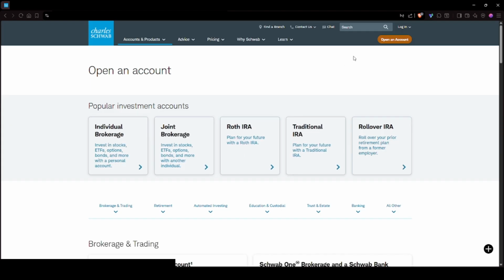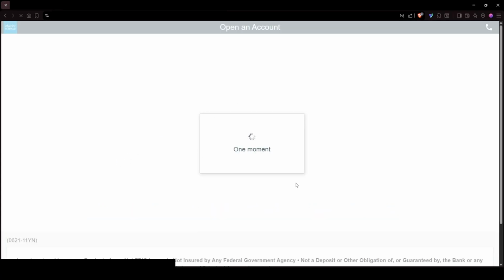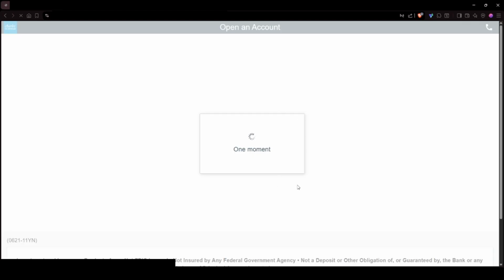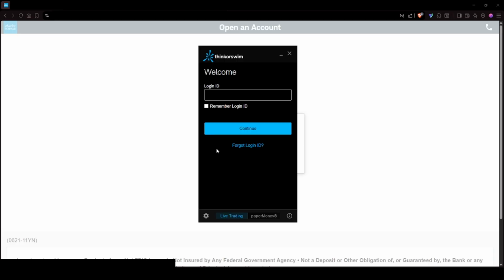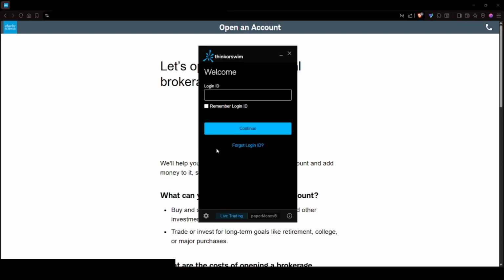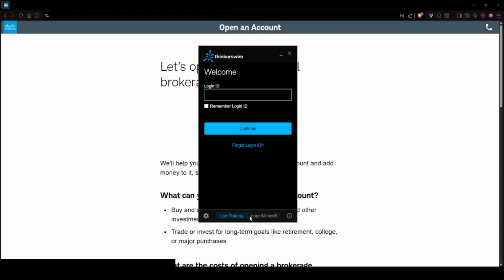How to Access Thinkorswim Paper Trading: A Step-by-Step Guide for Beginners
Welcome to this tutorial on how to access Thinkorswim paper trading. In this video, we will walk you through the steps to set up and use the paper trading feature on Thinkorswim, the trading platform offered by Charles Schwab. Paper trading allows you to practice trading without risking real money. By using this feature, you can familiarize yourself with the platform and test your trading strategies.